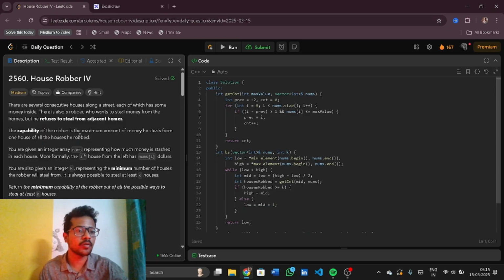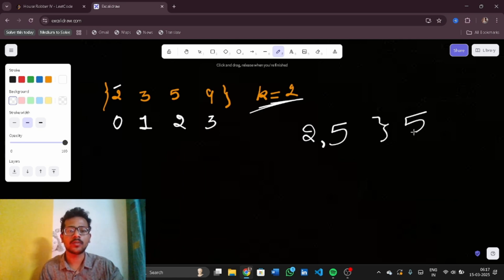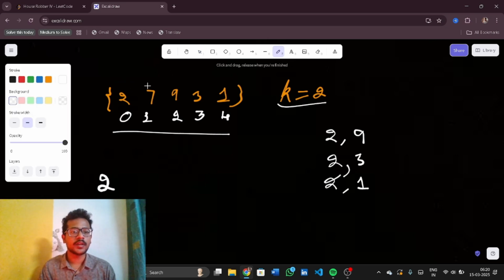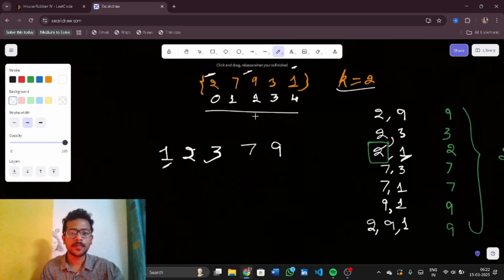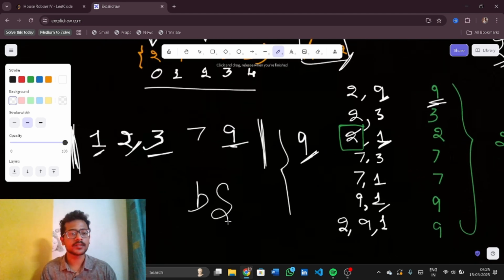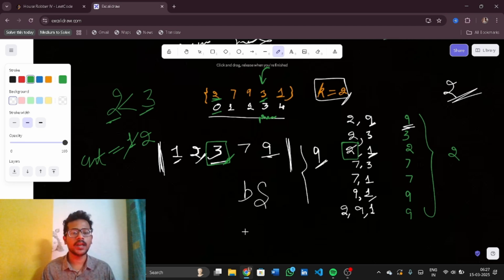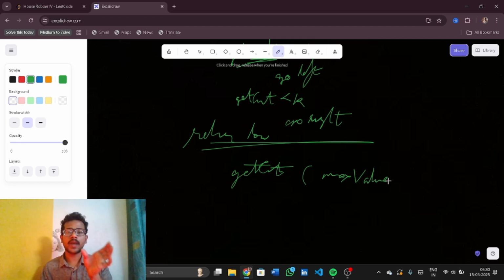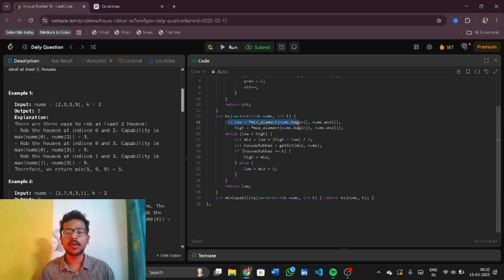House Robber IV House Robber 4 LeetCode 2560 LeetCode POTD LeetCode House Robber Using BInary search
HELLO WORLD!
To the problem explained in this video, you can find my submission

Timeline:
0:00 - 2:00 - Question explanation
2:01 - 10:00 - Intuition
10:01 - 12:30 - Binary Search
12:31 - 16:48 - Algorithm
16:49 - 17:58 - Code